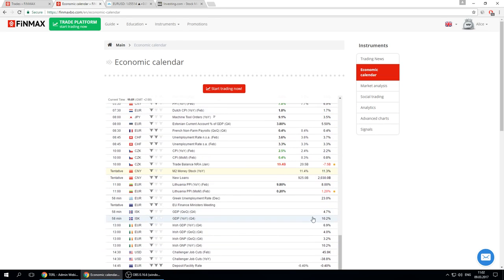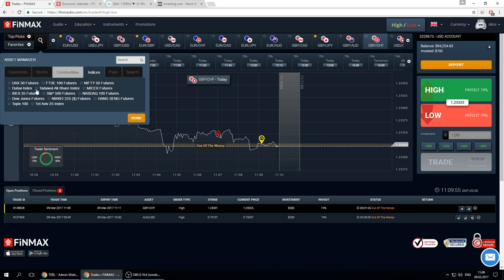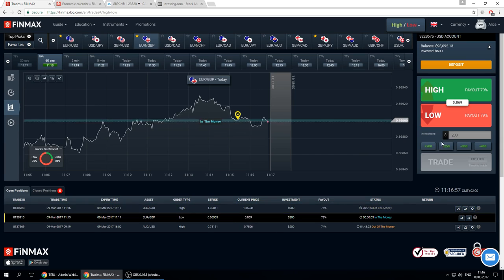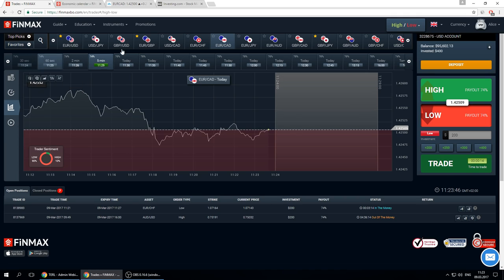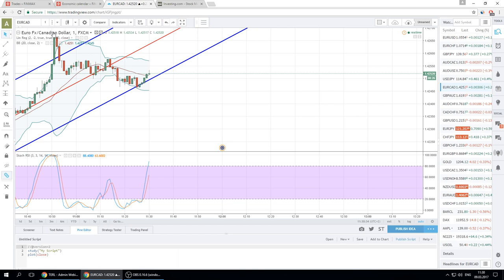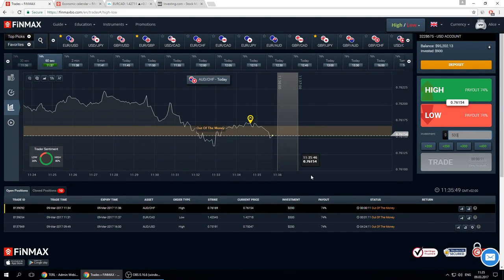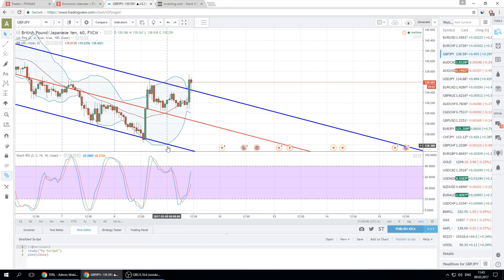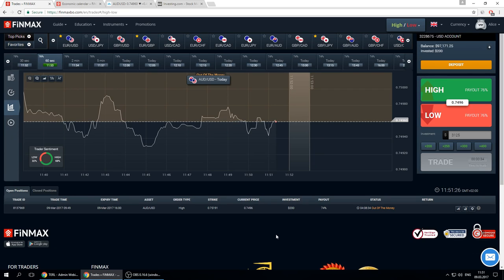Live trading | Finmax.com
Alice Lind - Live trading